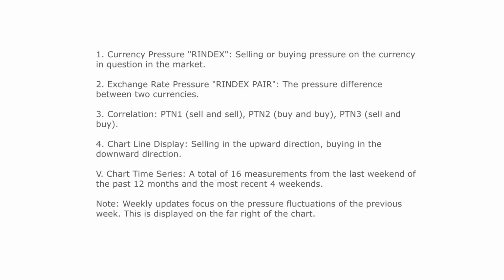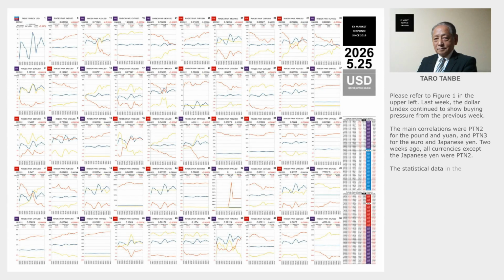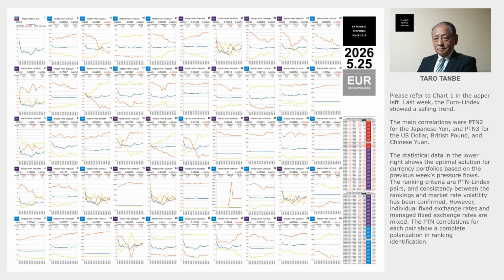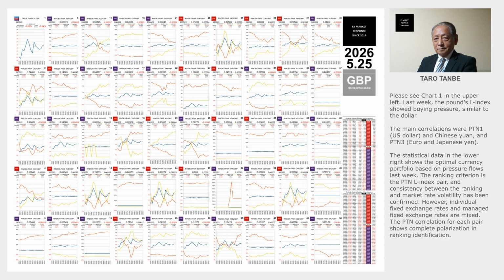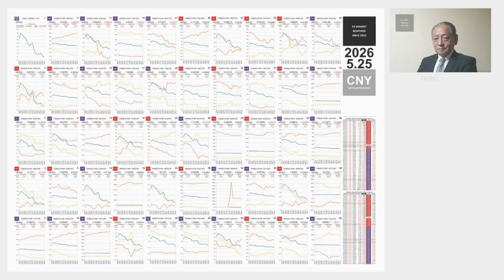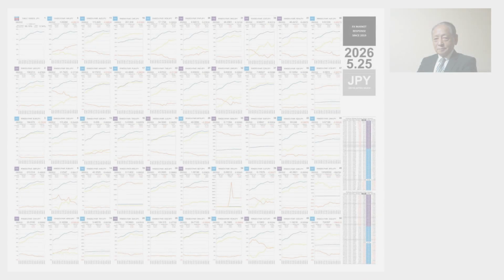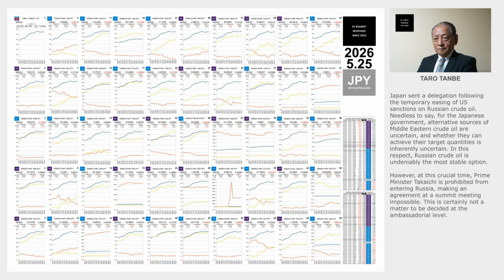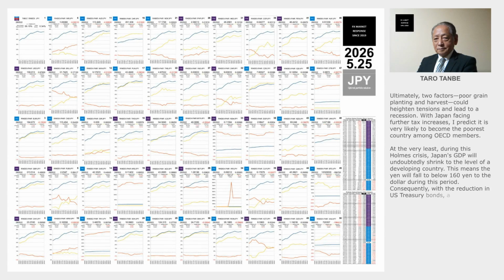FX MARKET RESPONSE 5 25 E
We deliver the optimal foreign exchange portfolio solutions every week.

Download and purchase the 5 tables here!